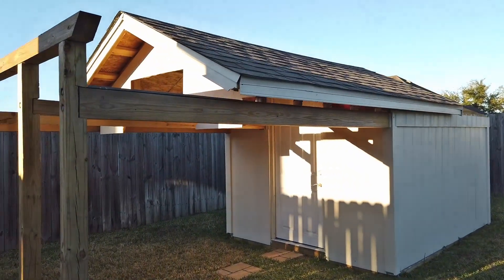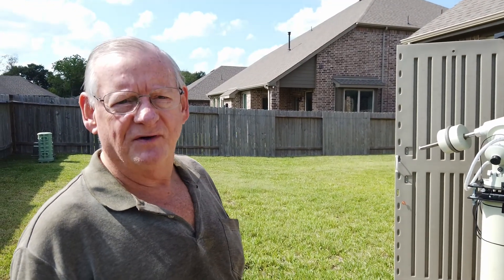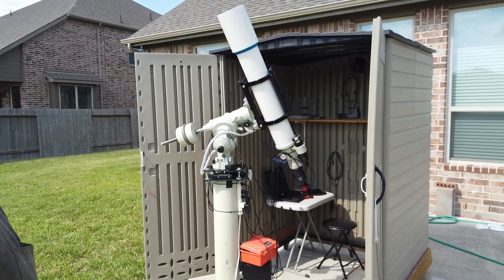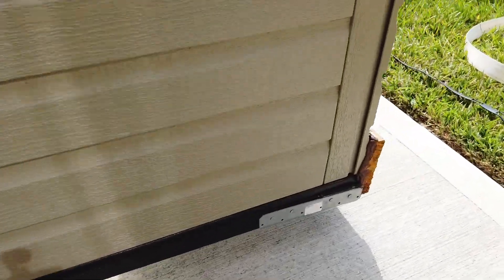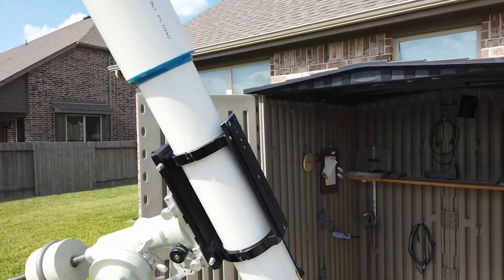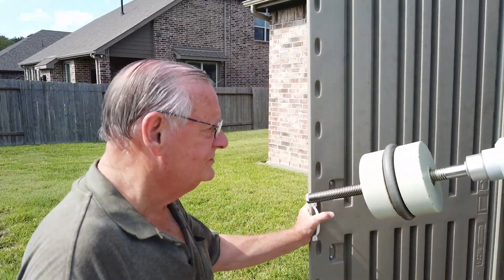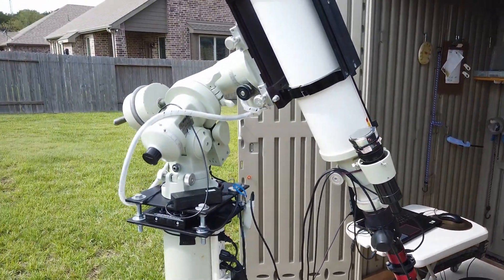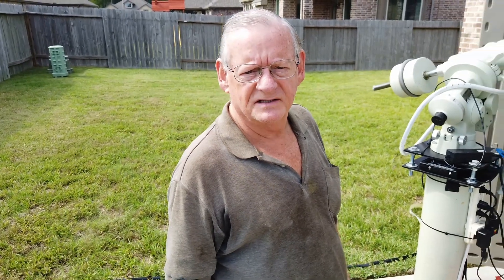Roll Off Observatory Loyd Overcash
My friend Loyd show us how to make an observatory in nearly any back yard.  This is great for solar photography and astrophotography.